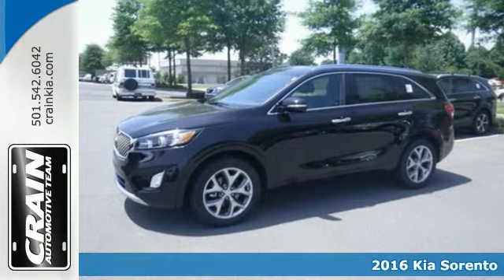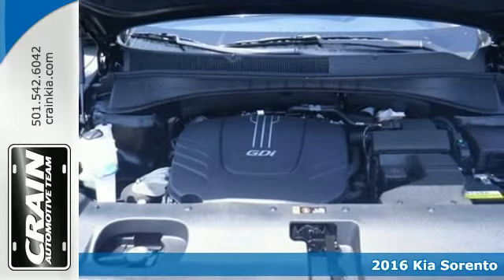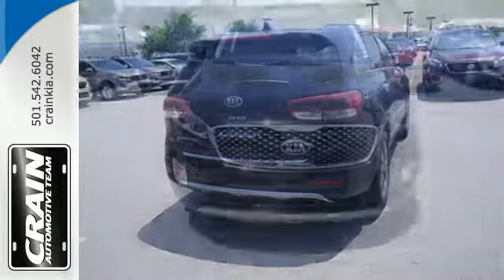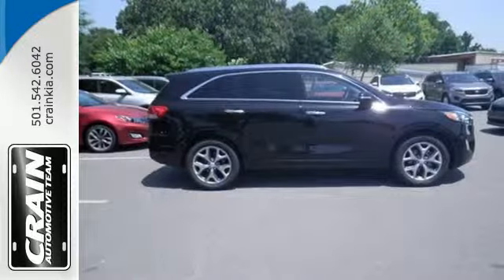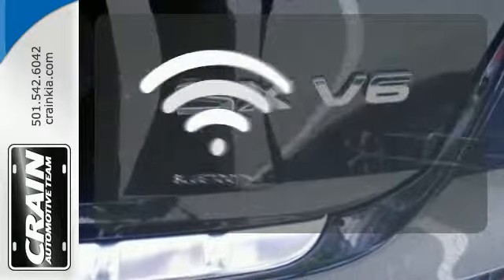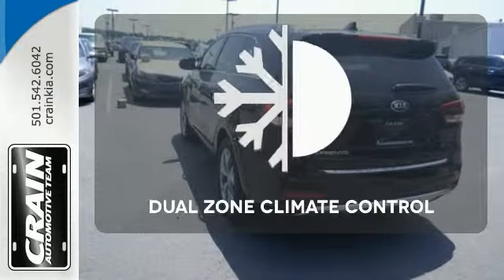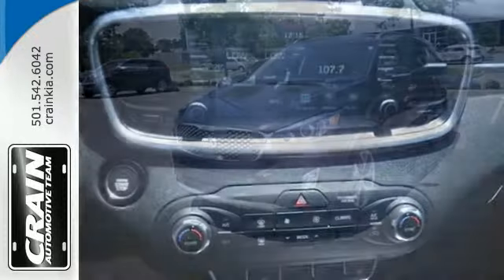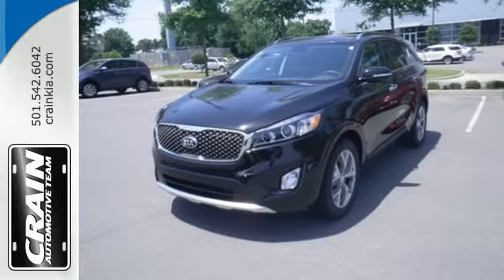2016 Kia Sorento Sherwood AR Little Rock, AR 6KT8978 - SOLD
Year: 2016
Make: Kia
Model: Sorento
Trim: SX V6 STANDARD
Engine: 3.3L DOHC GDI V6 Engine
Transmission: Automatic
Color: Ebony Black
Interior: Satin Black
Stock #: 6KT8978
VIN: 5XYPK4A59GG073897
This 2016 Kia Sorento SX is proudly offered by Crain Kia This Kia includes: CARGO NET (PIO) *Note - For third party subscriptions or services, please contact the dealer for more information.* More more room? Want more style? This Kia Sorento is the vehicle for you. The look is unmistakably Kia, the smooth contours and cutting-edge technology of this Sorento SX will definitely turn heads. Based on the superb condition of this vehicle, along with the options and color, this Sorento SX is sure to sell fast. Every new and pre-owned vehicle is backed by the Crain Commitment, including our 100% low price guarantee, a 100 hour love it or leave it exchange policy, and a 100 year 100,000 mile warranty. The Crain Team's Got 'Em!

Address:
5830 Warden Rd